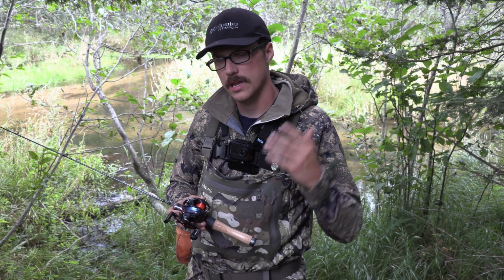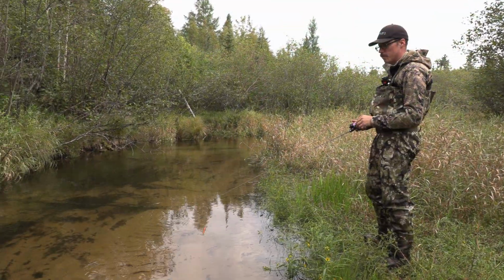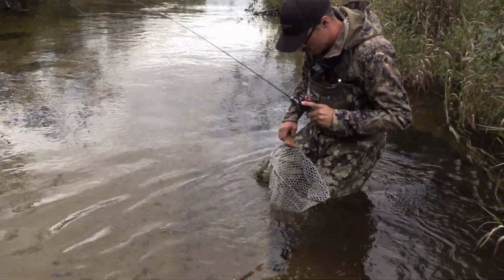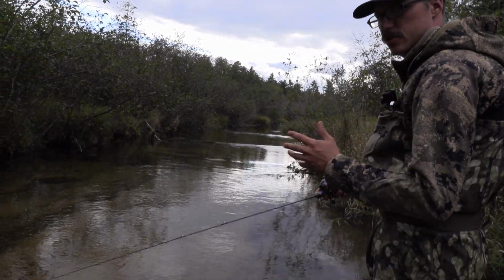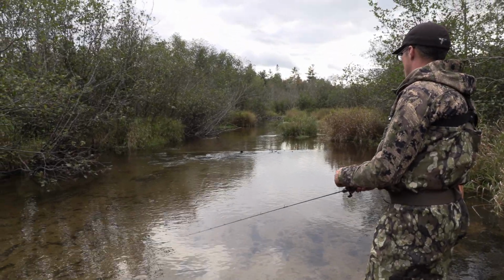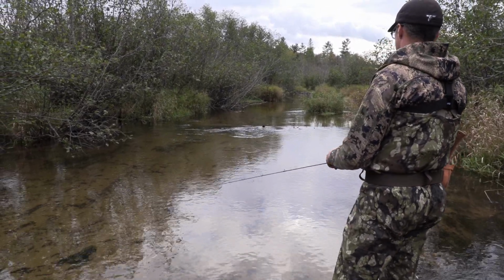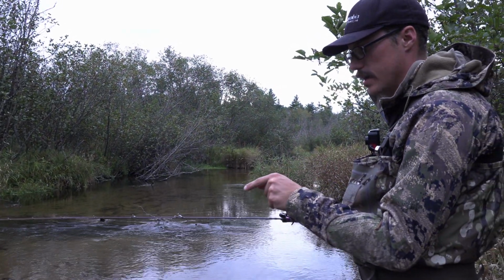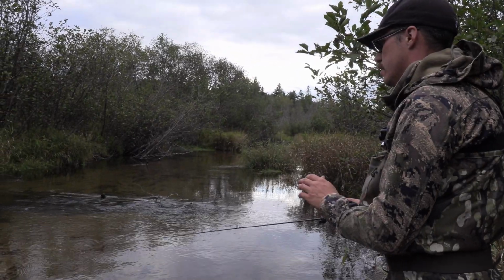How to Catch Trout with Floating Lures (BFS Fishing)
In this video, How To Catch Trout with Floating Lures (BFS Fishing), Hobie-Wan Kenobi shows different ways that he uses floating trout lures to catch fish with BFS gear.

Floating Minnows: Widely available in the USA but, many that are available do not fish well in streams. They are either too light or, their shape causes them to spin in the fast current. Lures like the Dr. Minnow by Daiwa and the Hardcore 50F by Duel are great options to fish floating lures. Floating lures can fish fished very slow as a topwater pooper or wakebait and also aggressively in a fast twitching motion. Often overlooked because they do not cast as far as the heavier lures, floating lures can produce bites when sinking and suspending lures cannot.

Bait Finesse Empire has a wide variety of trout lures and is looking to add to the collection.